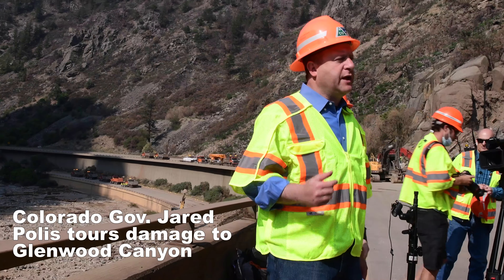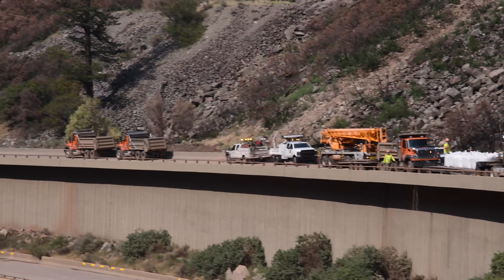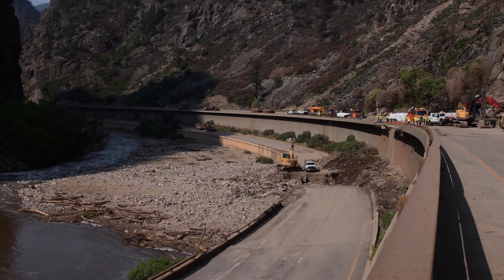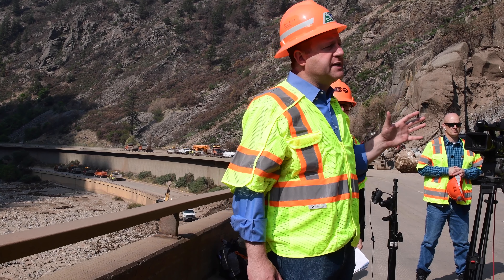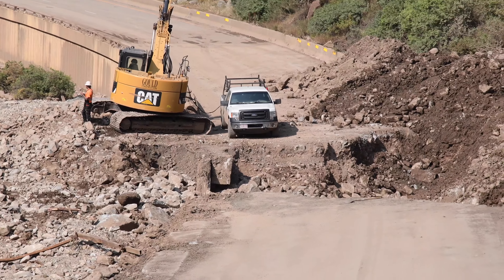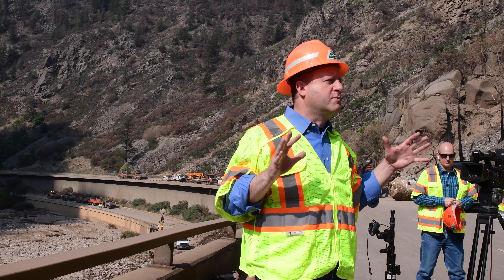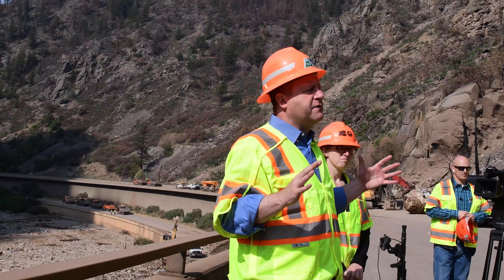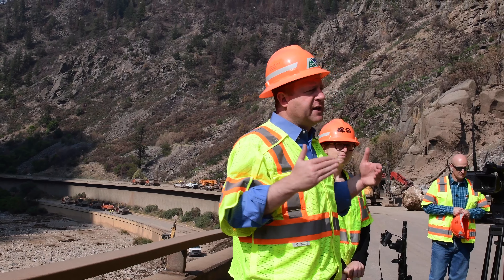Gov. Jared Polis tours damage to Glenwood Canyon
Colorado Gov. Jared Polis spent the morning of Wed. Aug. 11, 2021 in Glenwood Canyon touring the damage to Interstate 70 and drainages in the canyon.